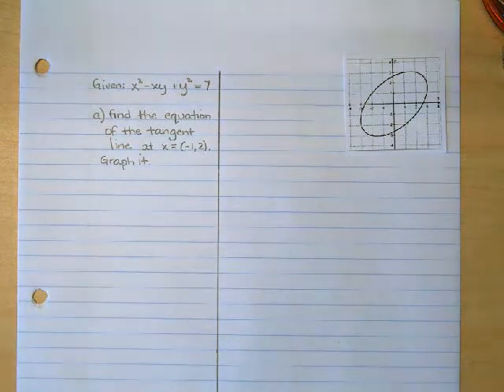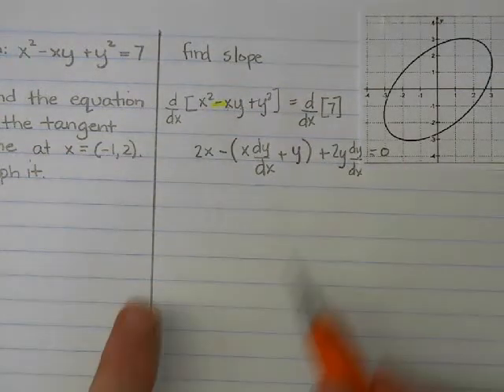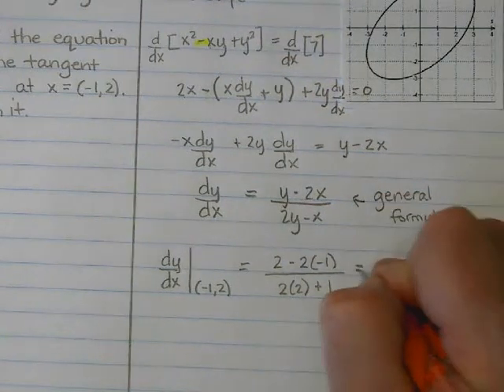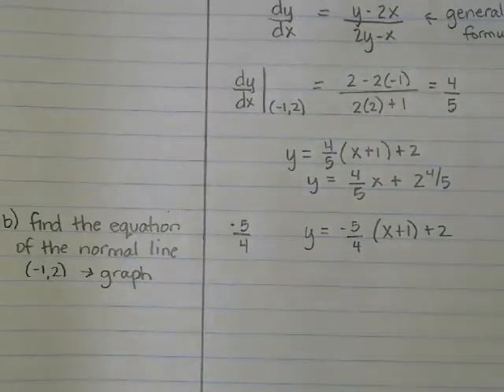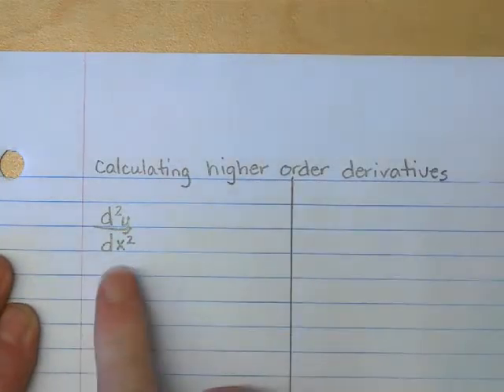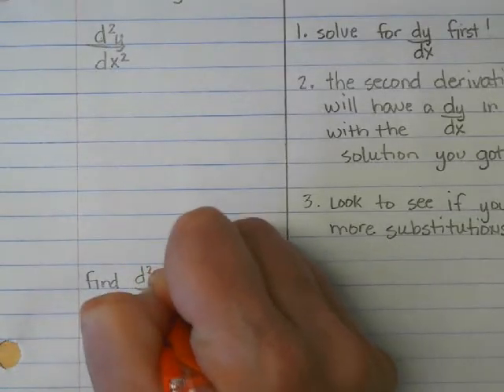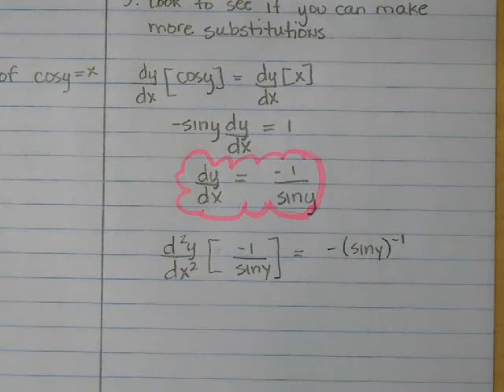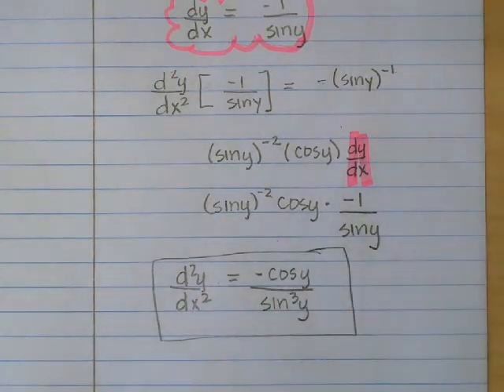implicit differentiation part 3